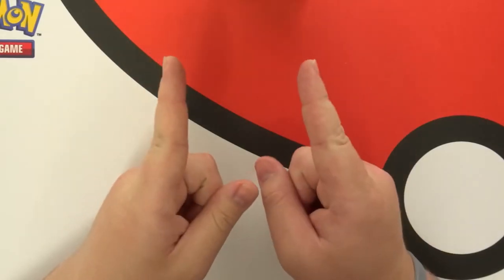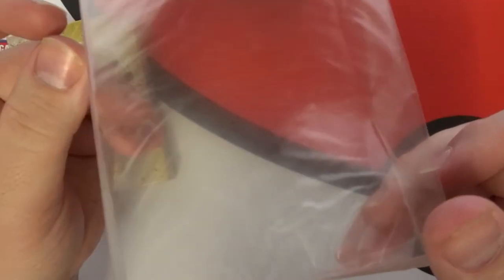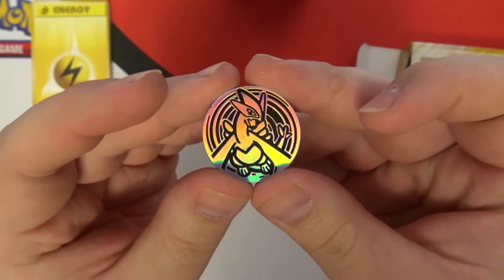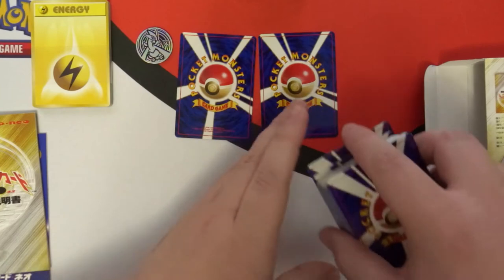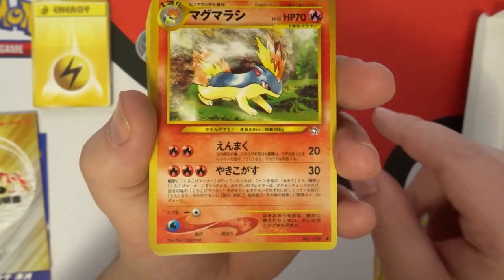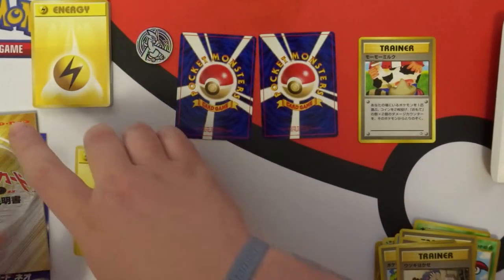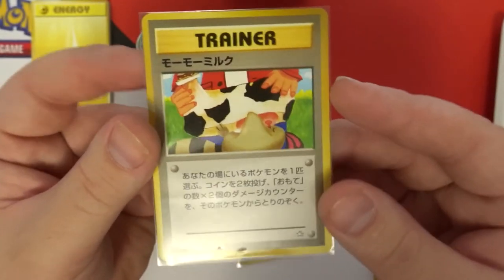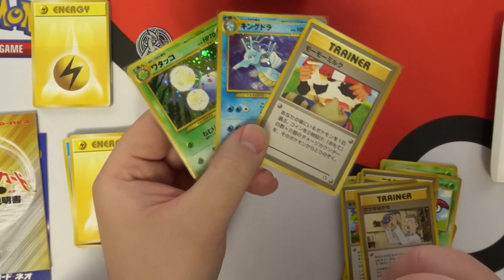Japanese Neo Genesis Theme Deck Opening!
First major vintage opening for the channel! Were opening a factory sealed Japanese Neo Genesis Theme deck! This theme deck is more like a booster pack as it has random cards in it then your normal set decks. You are also guaranteed 2 holofoil cards! We also got lucky and pulled something else pretty cool!

Cards were always looking for are EX or GX. Secret rares have a gold border. In Japanese cards full art cards are also secret rares.